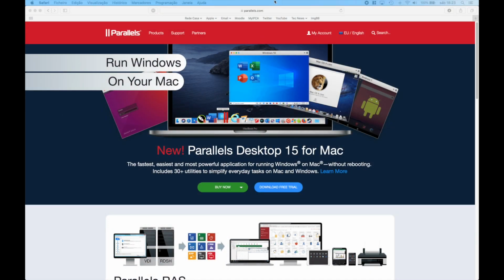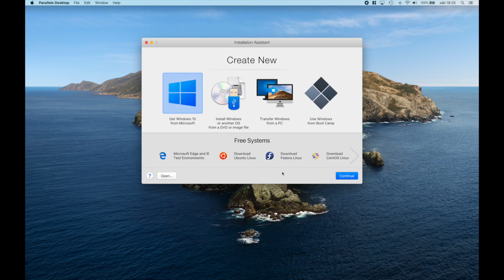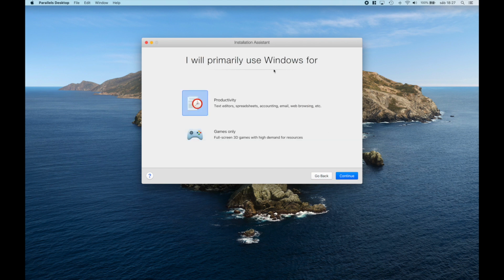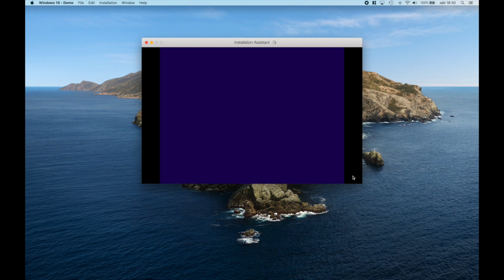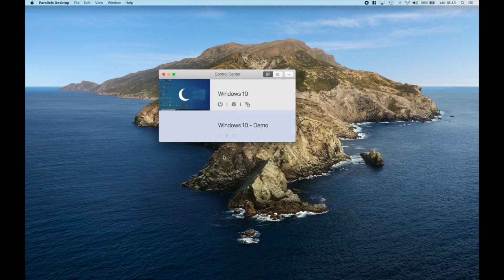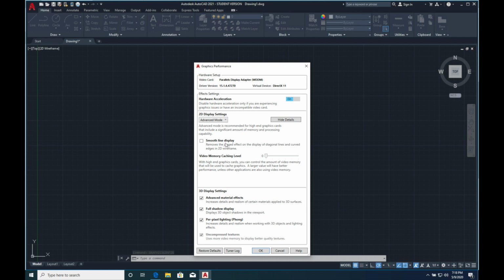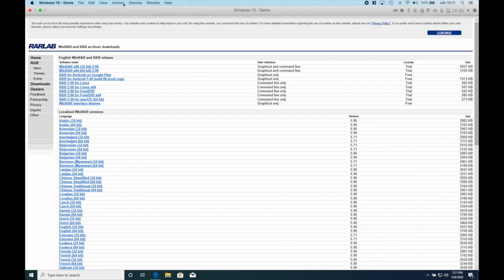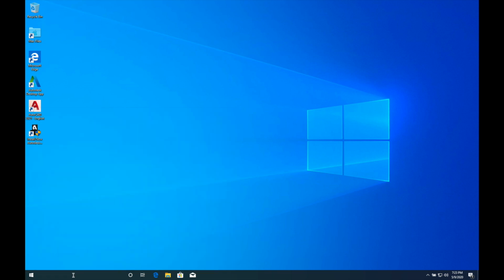Run any CAD application in macOS / iPad via SideCar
Through the use of a virtualization tool, it is possible to run any native Windows application. Today, the case of AutoCAD is presented.
In this case, the "parallels Desktop" tool was used, which allows hardware acceleration in form of DirectX 11, through a specific API available in macOS.
For example: you can work on the Windows version of AutoCAD, or in reality, any other CAD application, using your iPad or Ma with Sidecar technology.

Dates: live now until 20-Nov

Please, pay attention: coupon cannot be summarized with other discounts and deals.
Amazon promo is only for 4 locales and only for PD Pro, and this coupon is for all full versions.
Support Design Rep&Com, this videos are free to consume but they are not free to create, your help will be appreciated. Thanks !